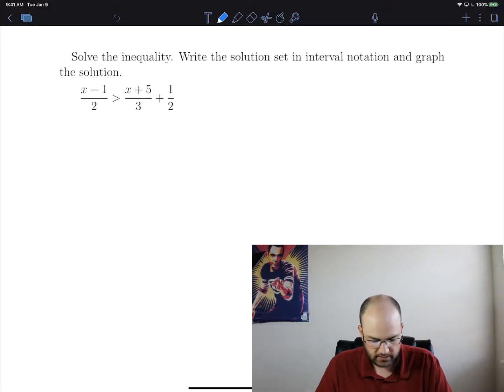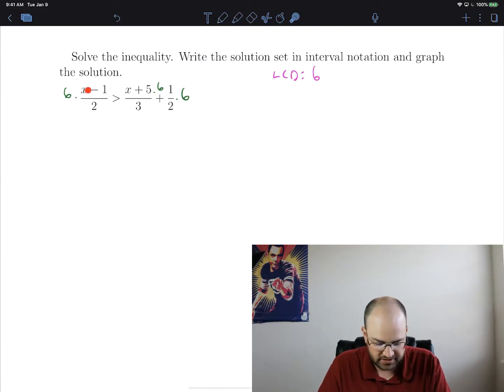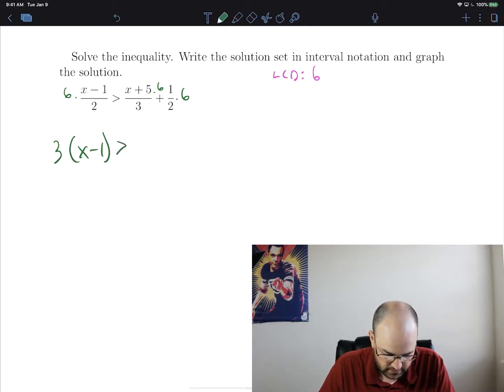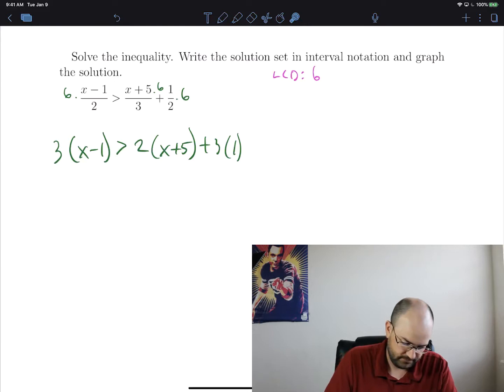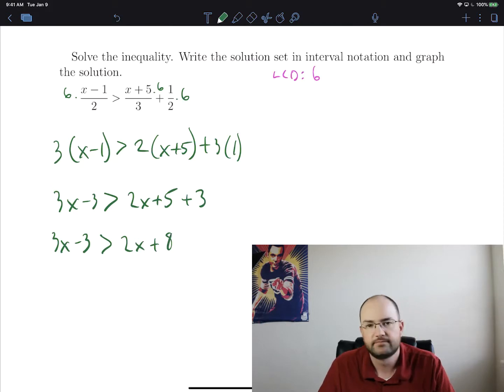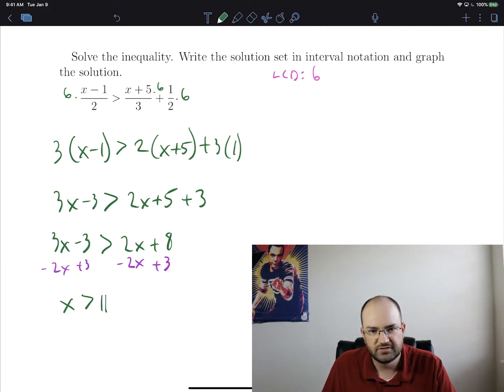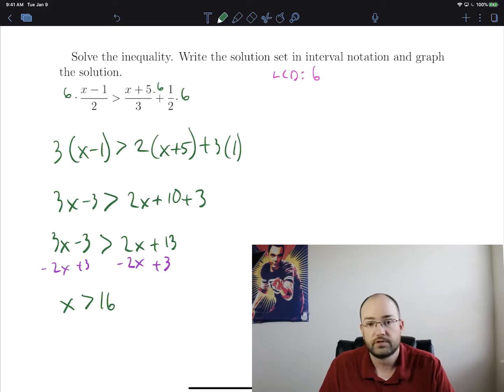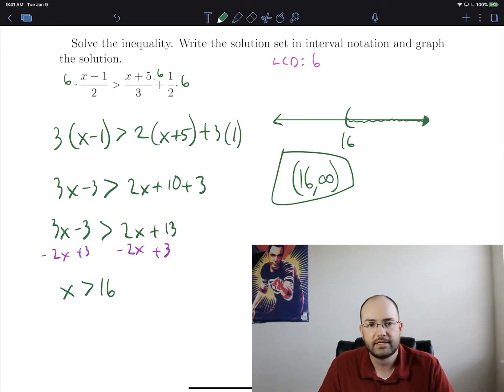1314 Un1 S2 Ex4 Linear Inequality